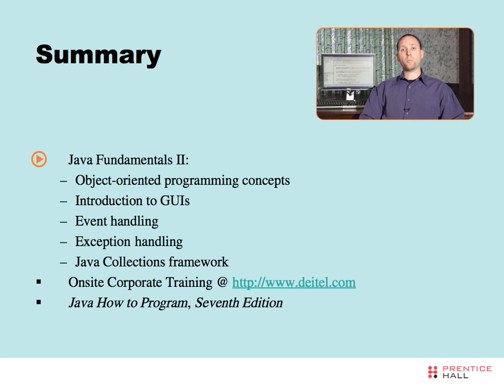F1L7@18 Classes and Objects A Deeper Look Summary